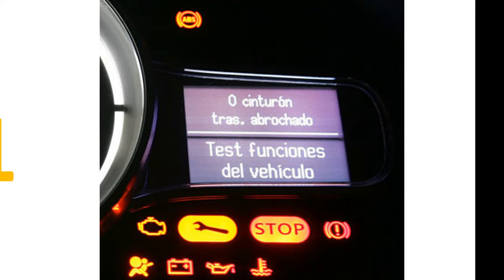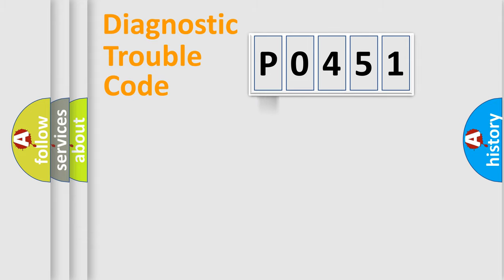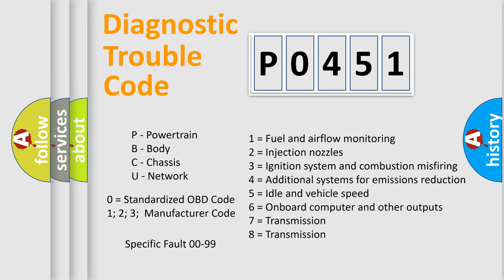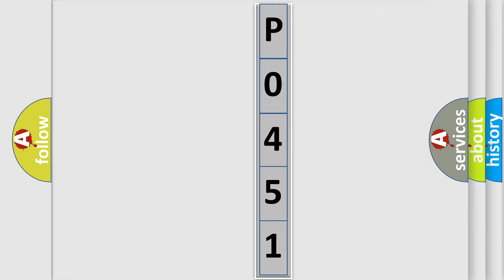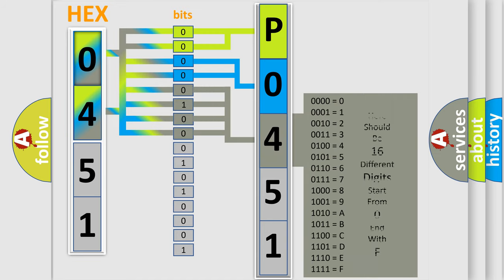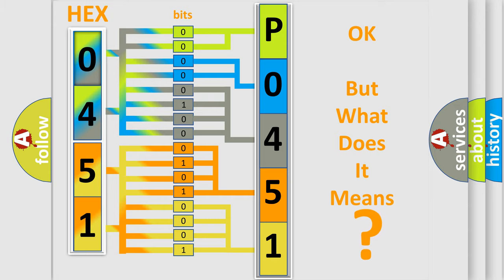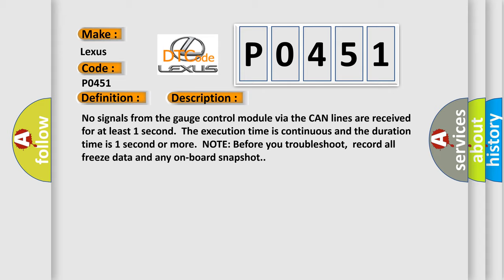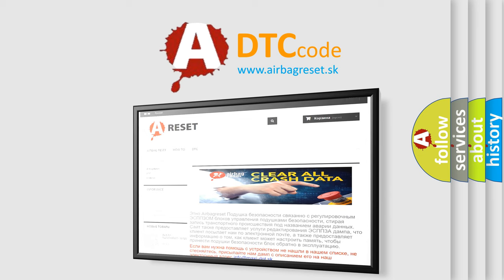DTC Lexus P0451 Short Explanation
Contents:
0:21 Basic DTC analysis according to OBD2 protocol standard.
1:48 Insight into programming
2:58 A diagnostically understandable description of the Diagnostic Trouble Code
3:05 Basic error definition

Make:
Lexus
Code:
P0451
Definition:
Lost Communication with Gauge Control Module
Description: